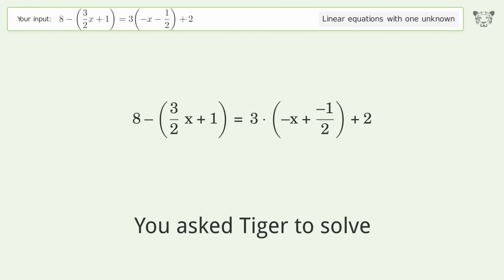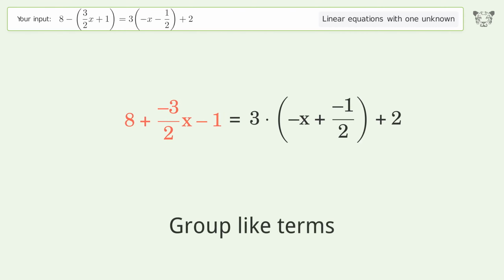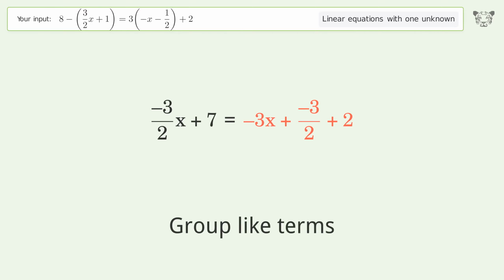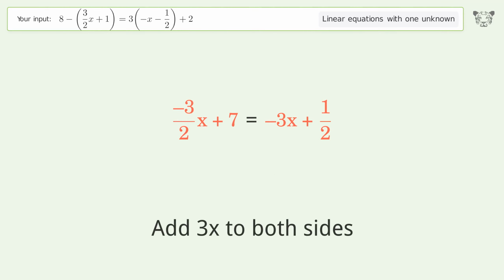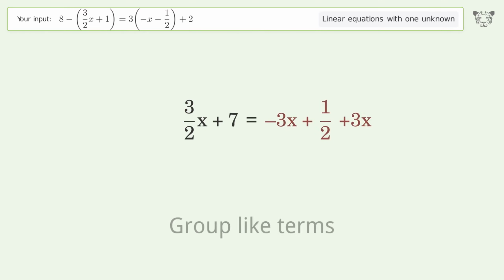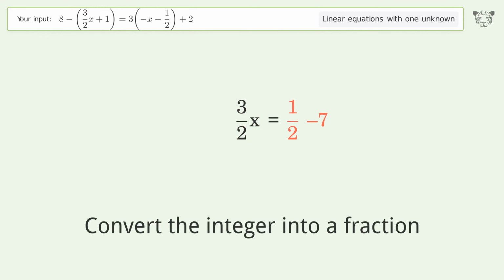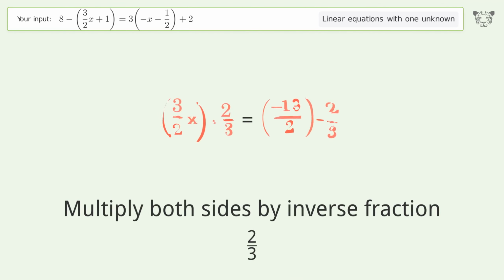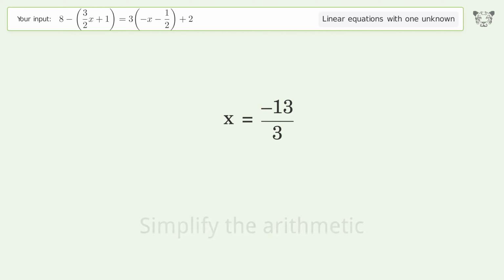Solve 8-(3/2x+1)=3(-x-1/2)+2: Linear Equation Video Solution | Tiger Algebra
Struggling with 8-(3/2x+1)=3(-x-1/2)+2? Watch our step-by-step video on Tiger Algebra to master this linear equation effortlessly.